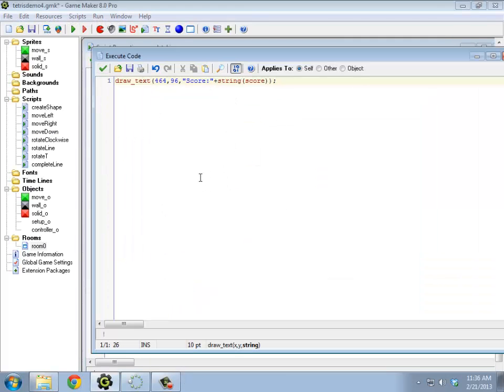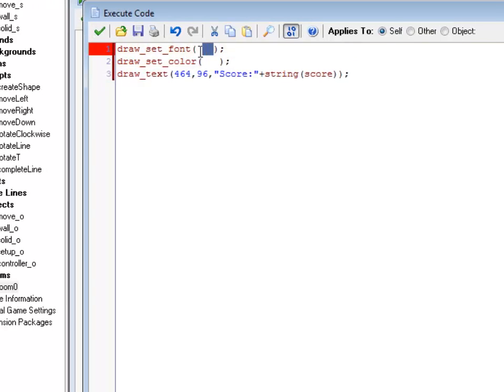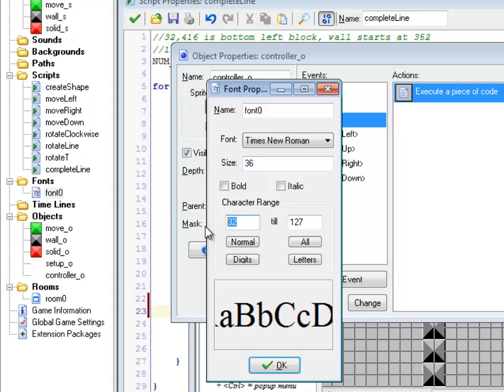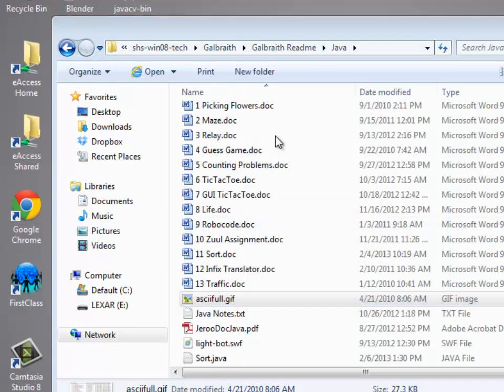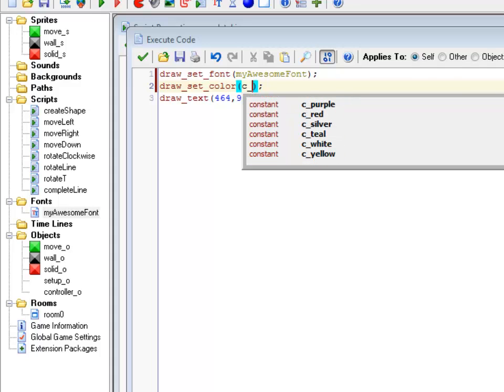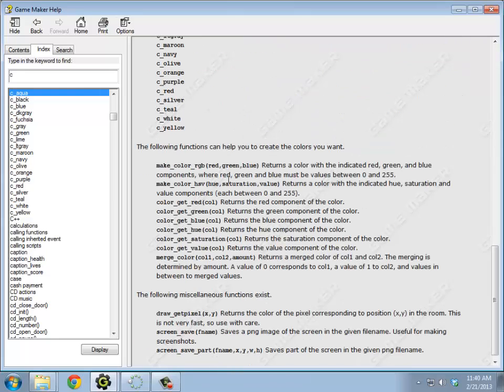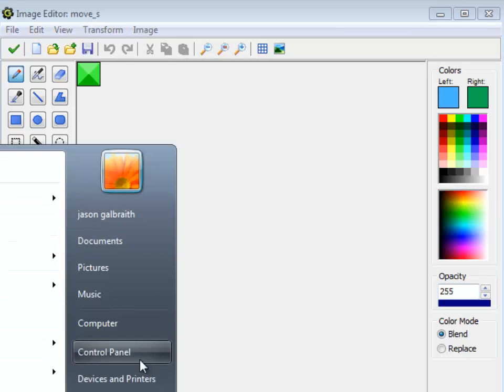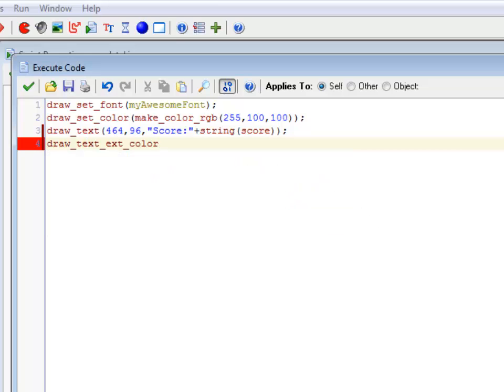Tetris (GML): Part 13